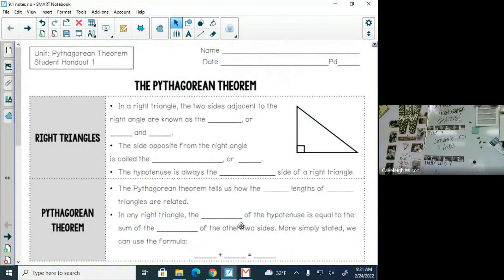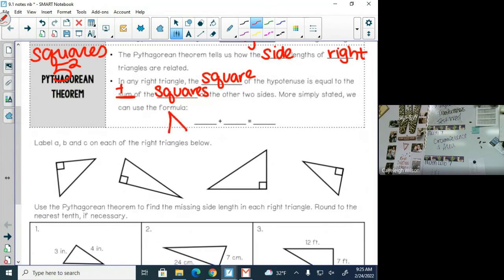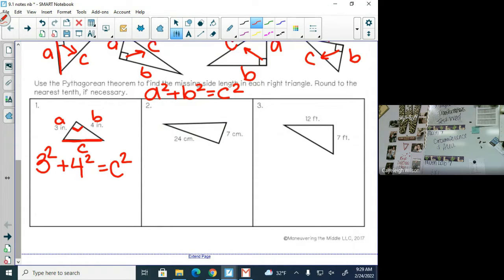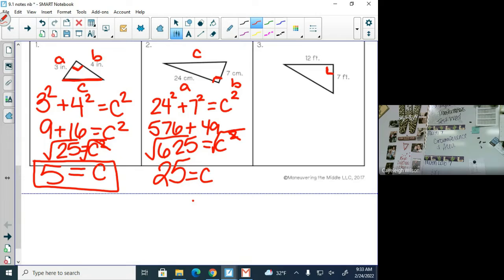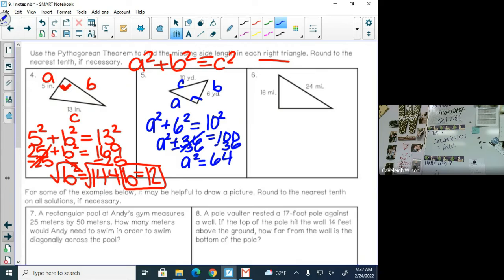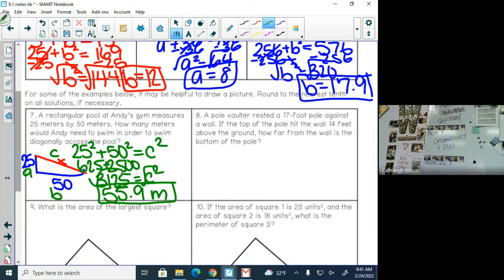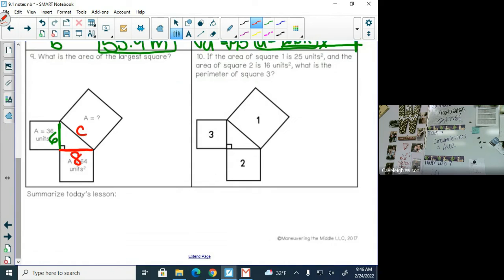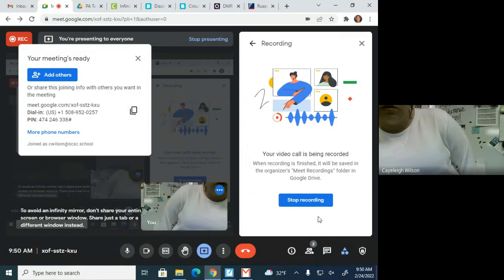Pythagorean Theorem PreAlg